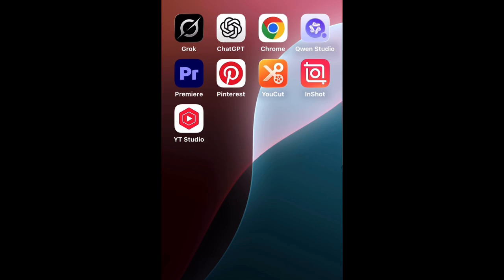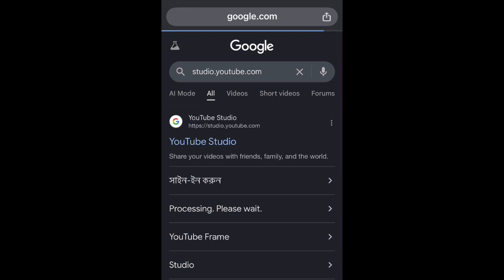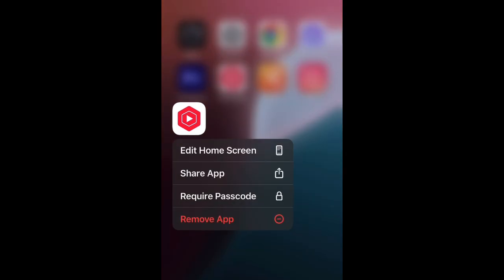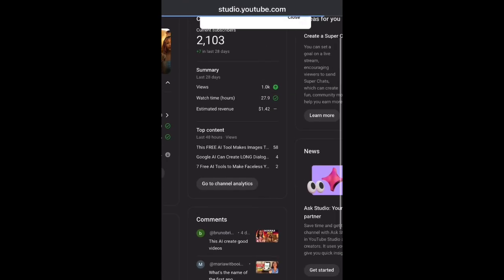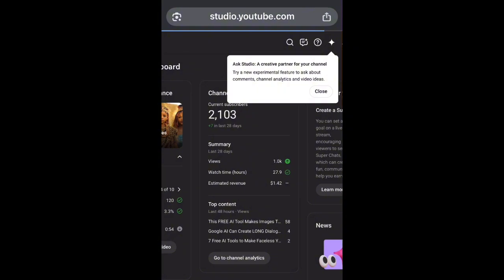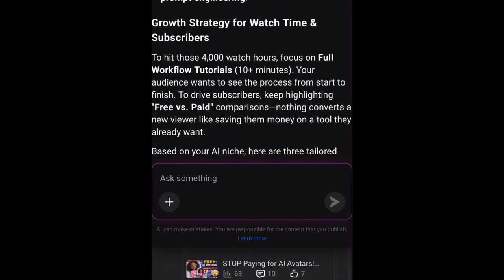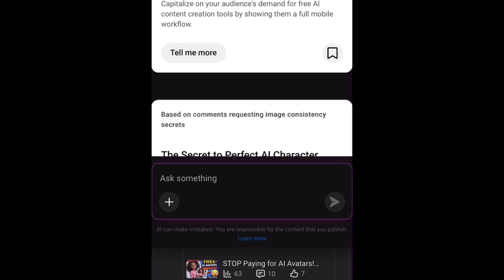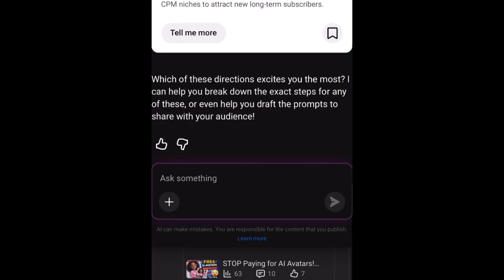You’re Posting Wrong… Do THIS to Hit 4,000 Watch Hours (2026)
Want to get 4,000 watch hours on YouTube fast in 2026? In this video, I break down the easiest and most effective strategy small creators are using right now to grow their channels and reach monetization quickly.
If you're struggling to get views, low watch time, or your videos are not performing, this guide will show you exactly what to do step-by-step. Whether you're a beginner or already posting, these tips will help you increase watch time, boost retention, and grow faster on YouTube.
🔥 What you’ll learn:
How to get 4,000 watch hours fast in 2026
The best type of videos that increase watch time
How to keep people watching longer (audience retention secrets)
Simple strategy to grow a small YouTube channel
Mistakes killing your watch hours (avoid this!)
This method works for any niche — tutorials, talking videos, storytelling, church content, and more.
🚀 If you're serious about getting monetized on YouTube, this video is for you.